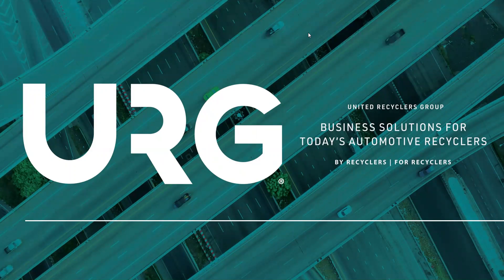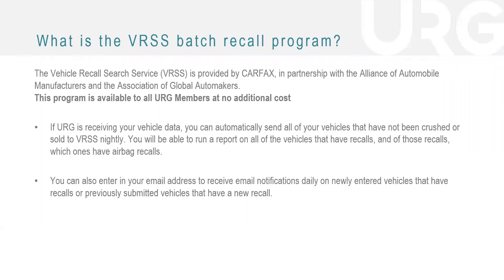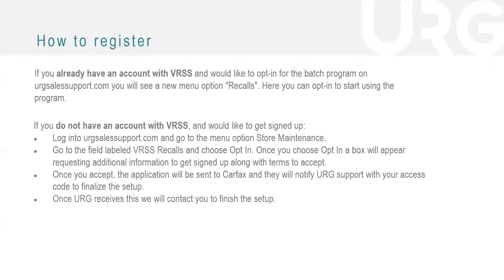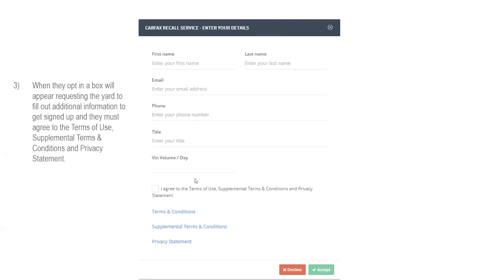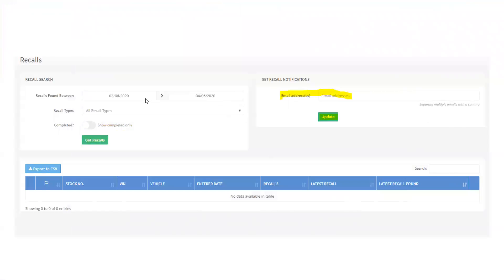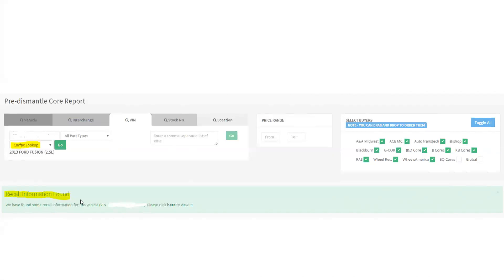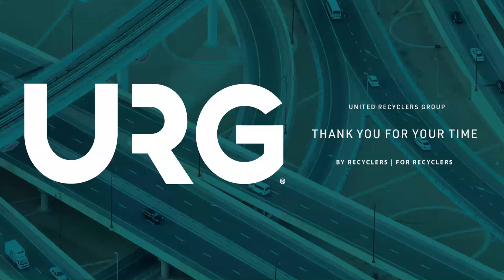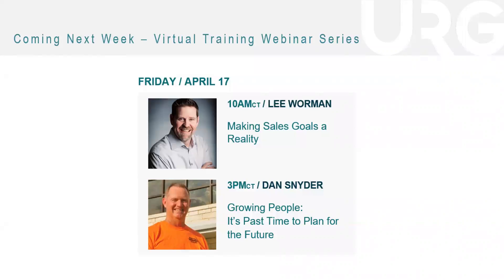VRSS Batch Recalls